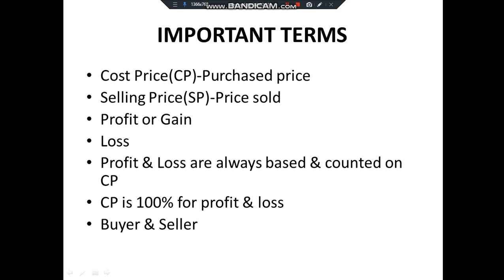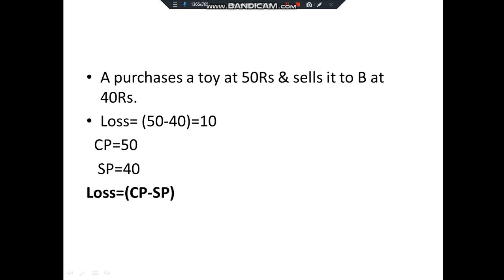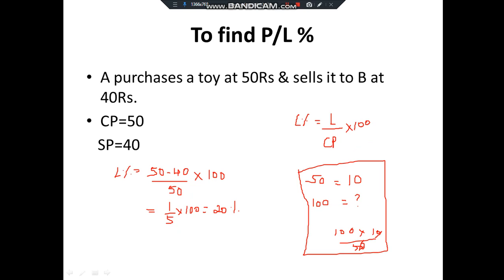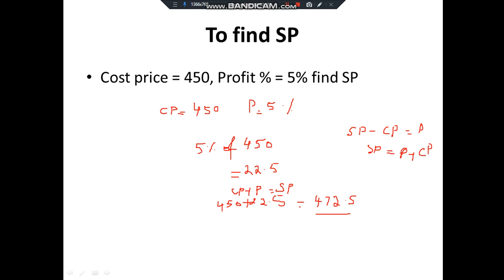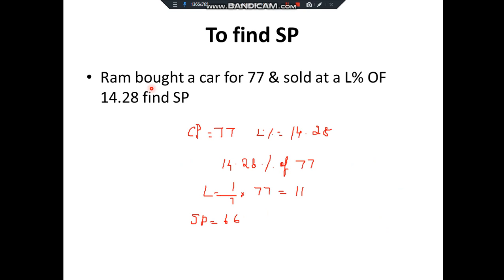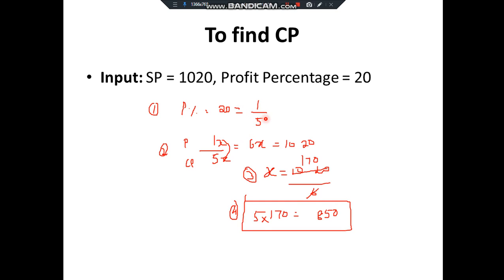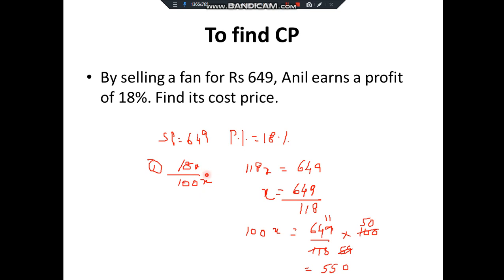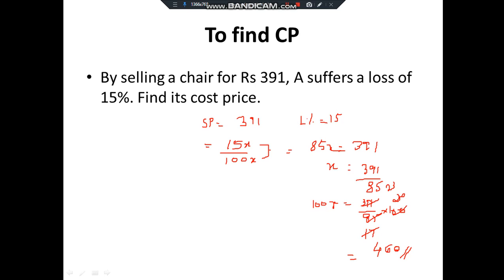SSC CHSL-Quantitative aptitude-Profit and loss 1-Shortcuts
This video gives a clear idea of Profit and loss and shortcuts to find P &L%, SP&CP